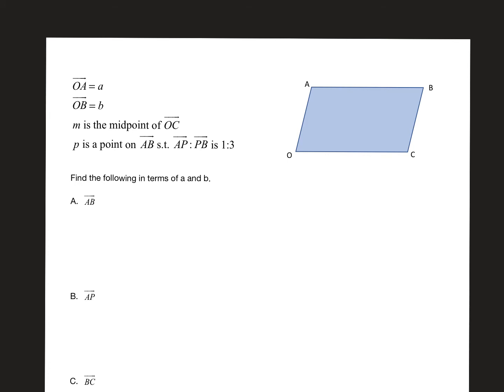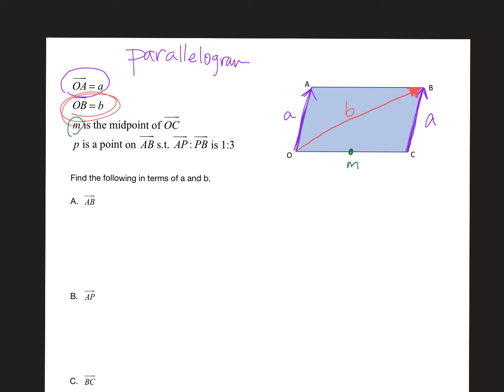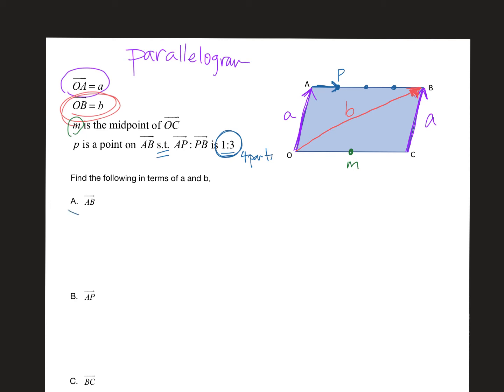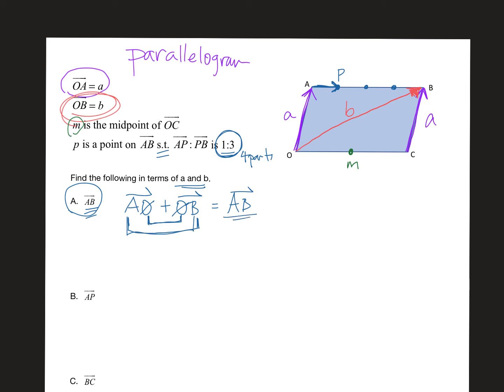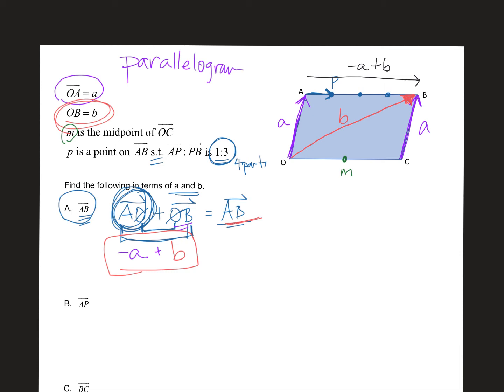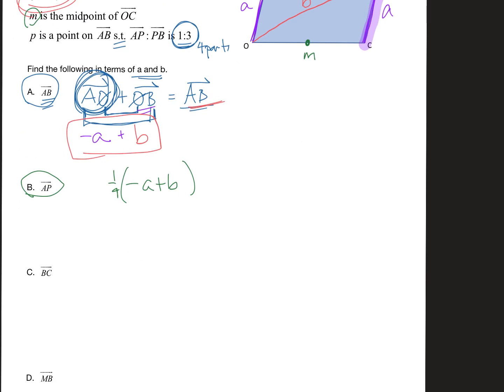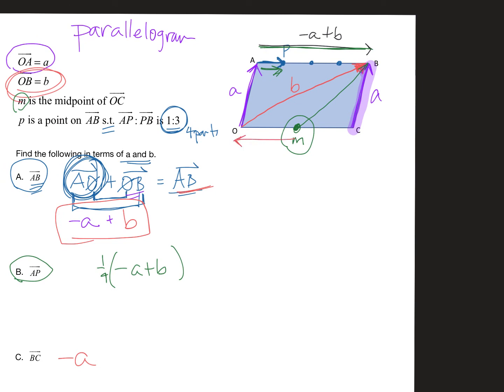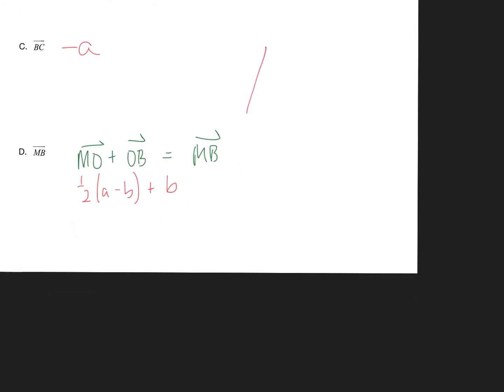Definition of Triangle in Vector Form